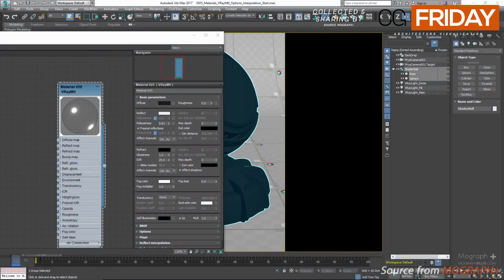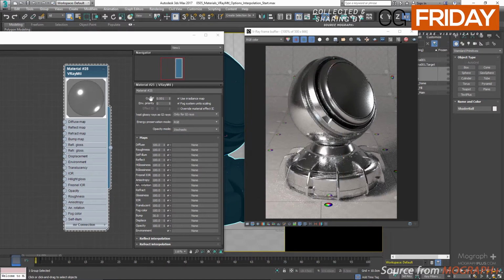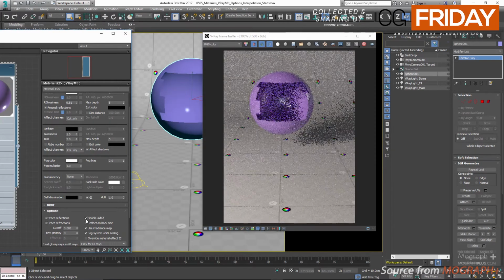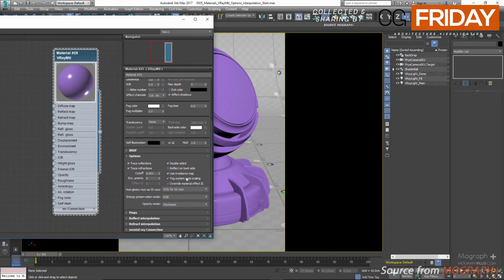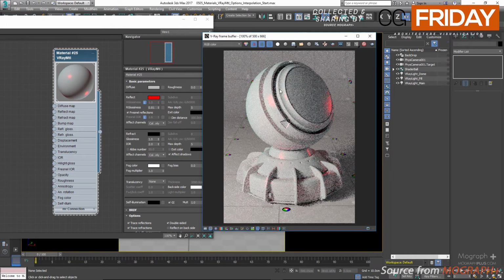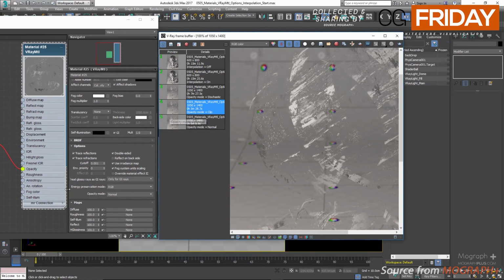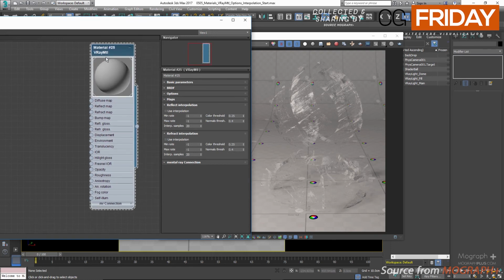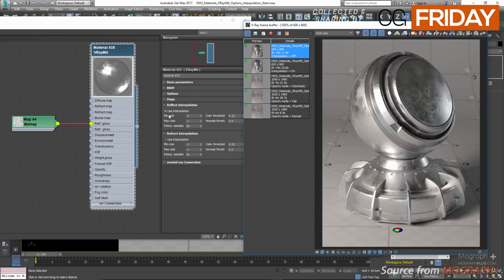CG FRIDAY 055 CACH NOI SUY LAM VAT LIEU